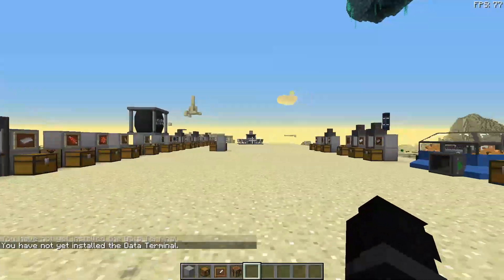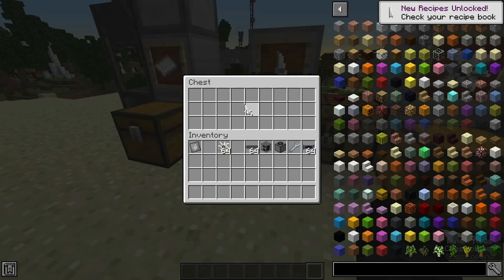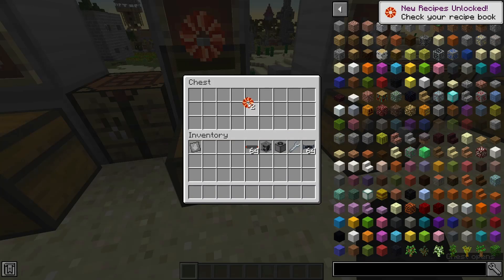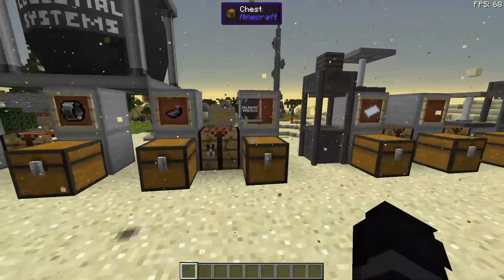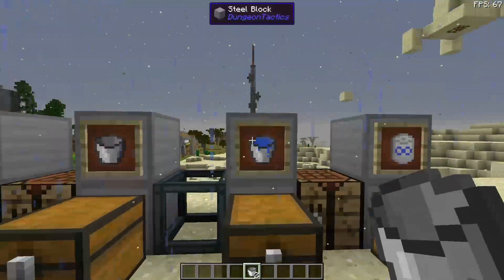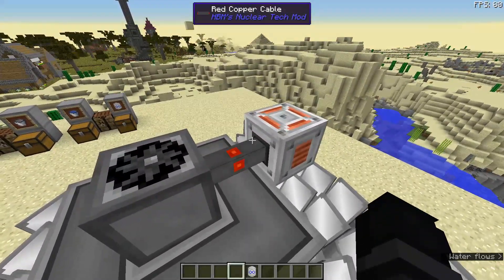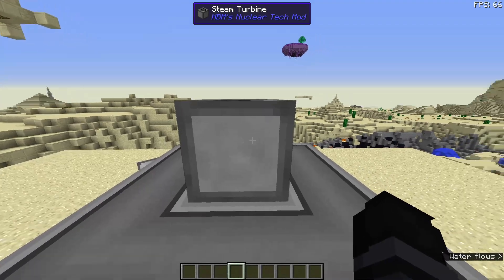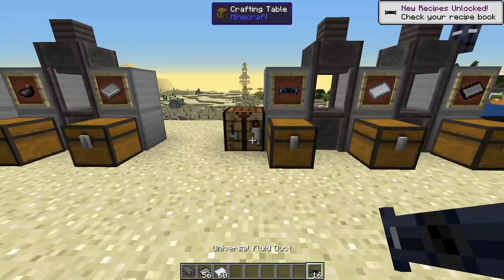Steam power generation guide (using the steam turbine): HBM's nuclear tech mod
A pretty decent sized tutorial on how to make a system for generating steam power, and making that system more efficient.

Timestamps:
0:00 - Intro
1:17 - Steam Turbine
4:20 - Solar Tower Boiler
5:57 - 48 Heliostat Mirrors
6:33 - Steel Barrel
6:56 - Mirror Adjustment Tool
7:11 - Infinite Water Tank
8:05 - Overall Setup
11:01 - Efficiency Upgrades
11:32 - Tank
12:42 - 16 Universal Fluid Ducts
13:21 - Low-Pressure Steam Fluid ID
14:01 - Tank Setup
14:38 - Outro